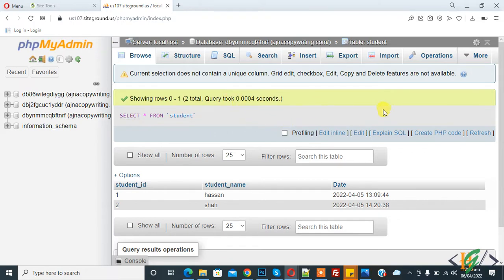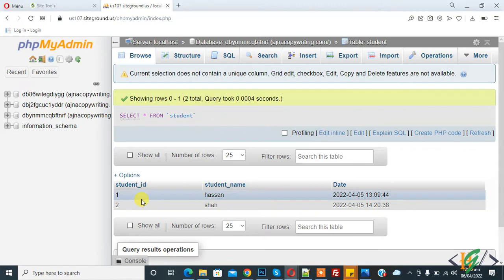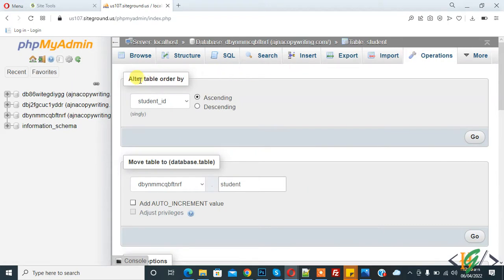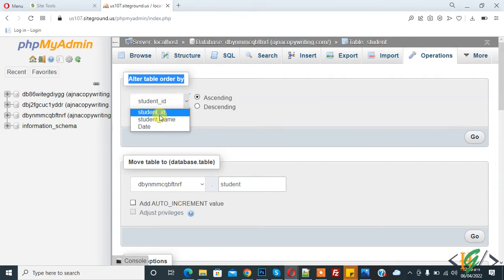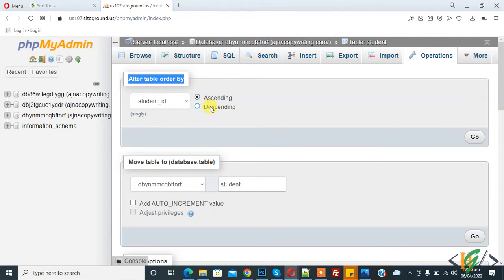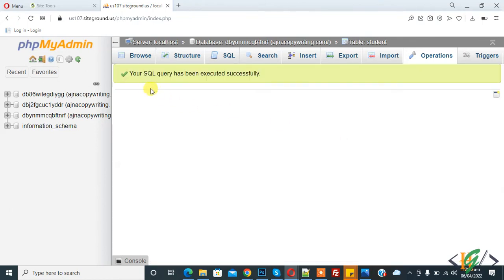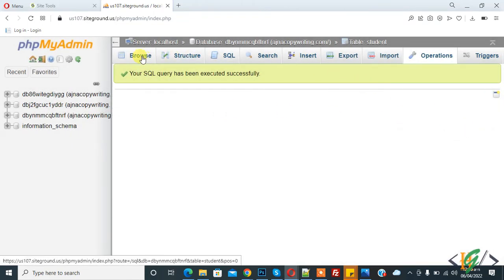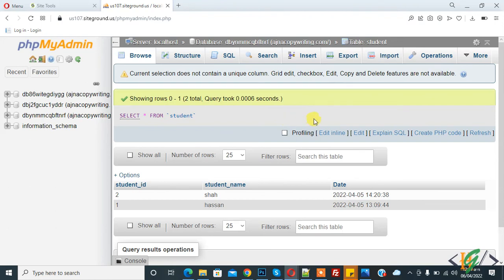Alter Table Order by in Ascending or Descending in localhost | Phpmyadmin MySQL Database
In this cpanel phpmyadmin tutorial you will learn how to make / do alter table order in asecending or descending order in table in database in localhost.